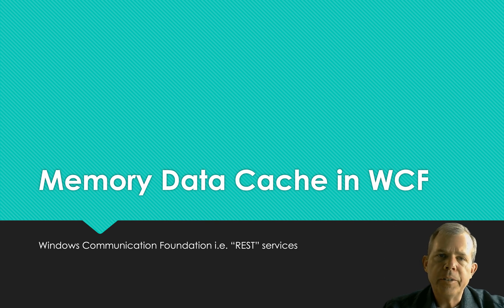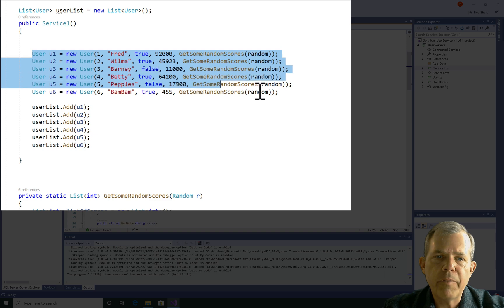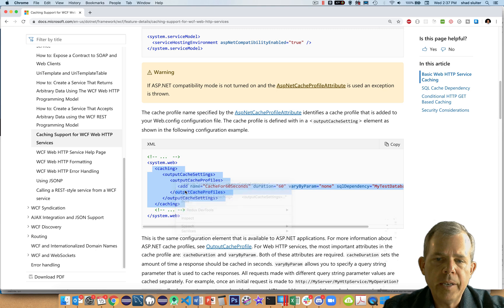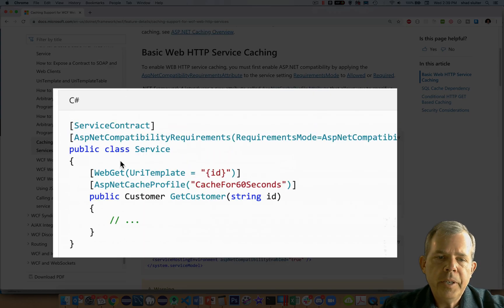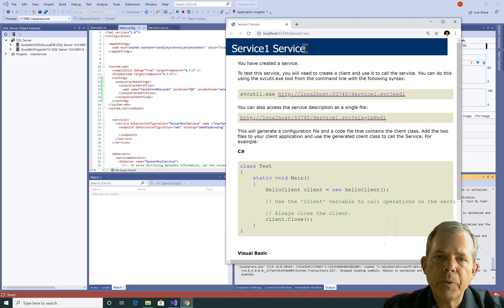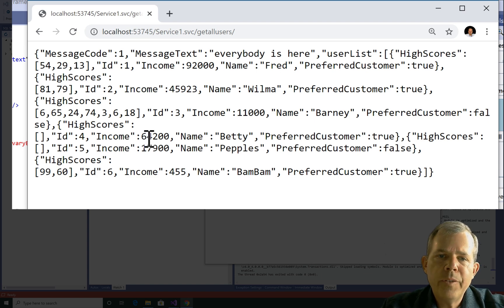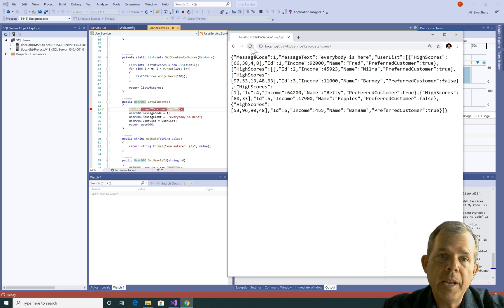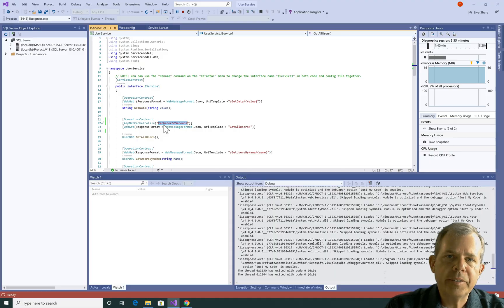How to cache server REST API queries in WCF with ASP.NET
wcf rest service caching How to use caching in a wcf rest service